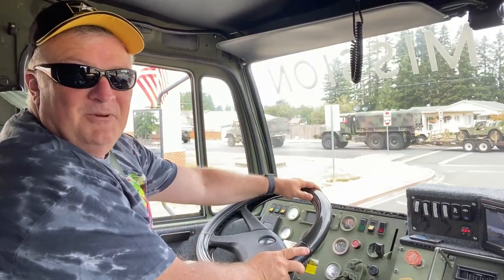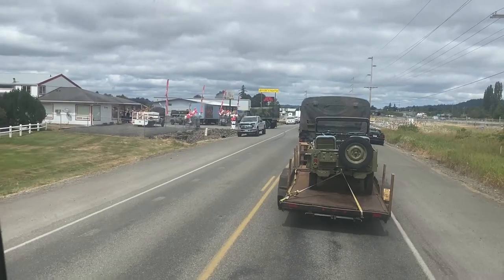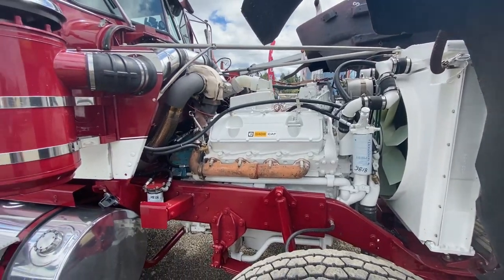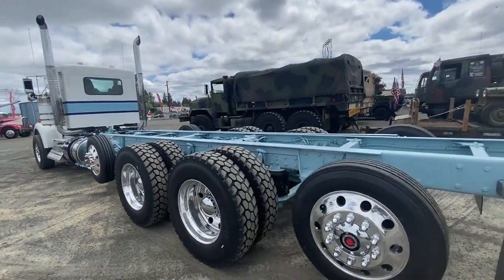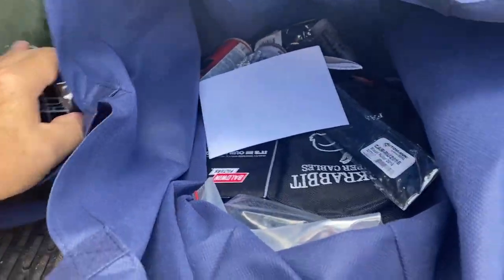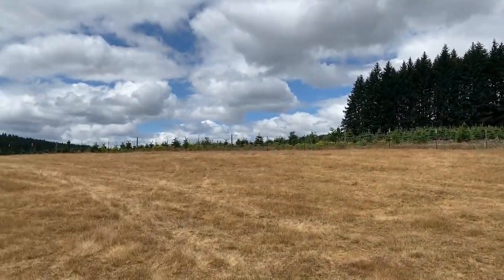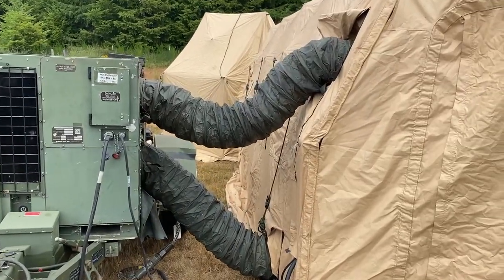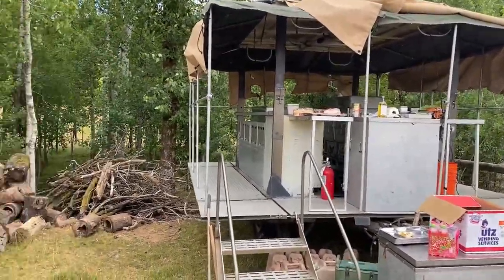PNW STEEL SOLDIERS RIDE AGAIN! - "The Sheep Farm" FMTV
Every year, around this time, the PNW Steel Soldiers get together for a weekend of camping, convoys, parades and truck shows. This was my first year, and I have to say, I was very impressed. Come on along and see what all the fun is about.